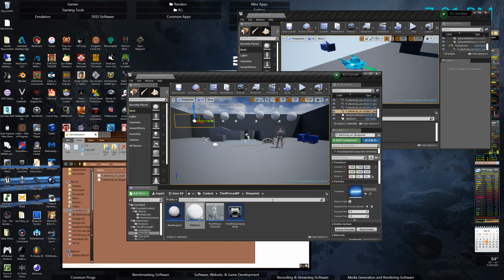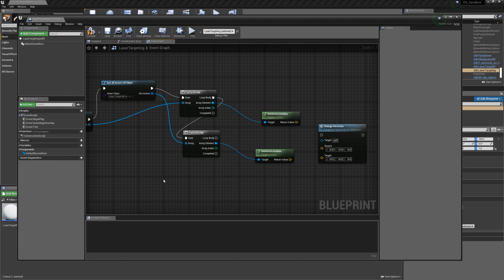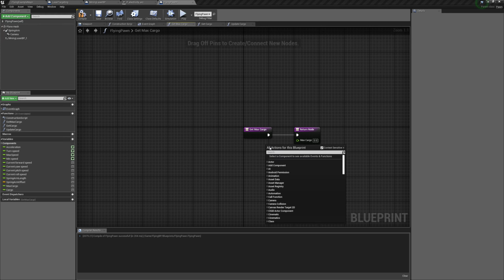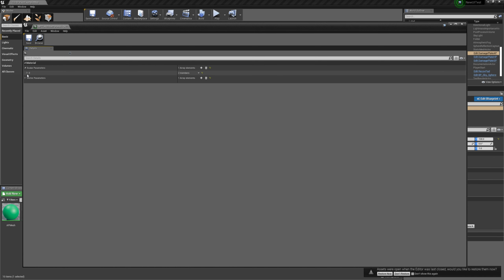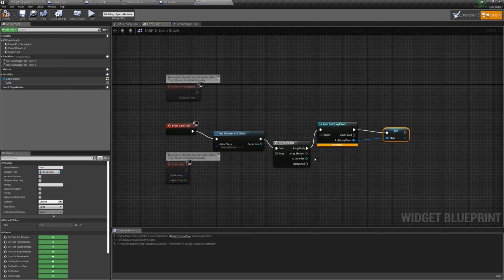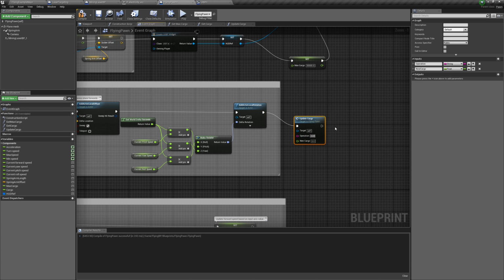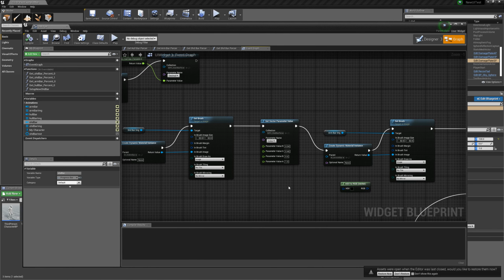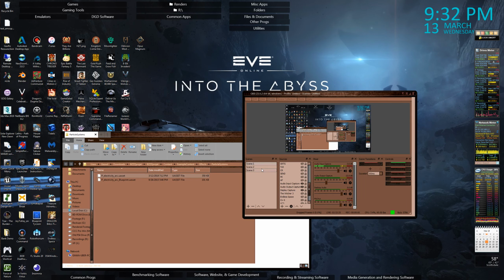LMPGames² Live Stream: Odyssian Void